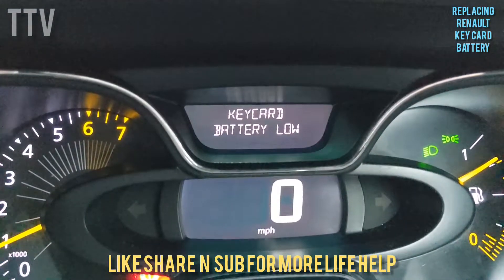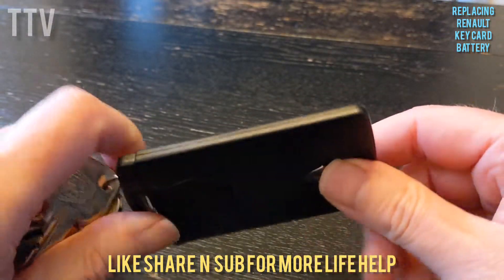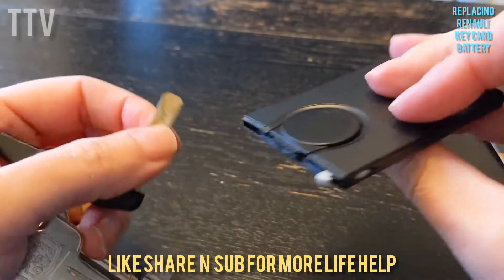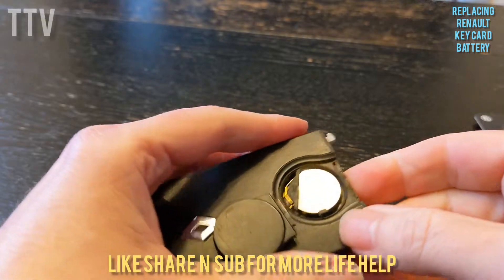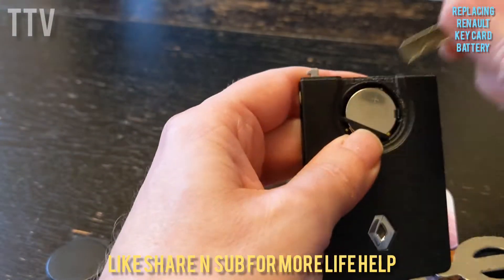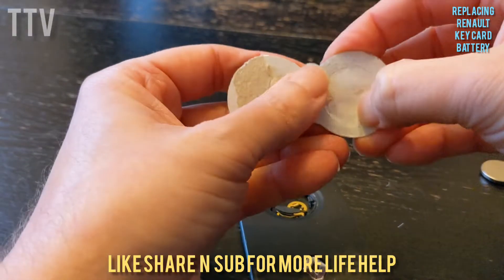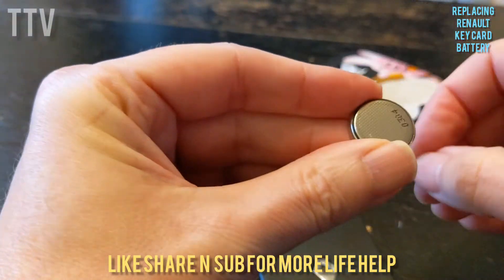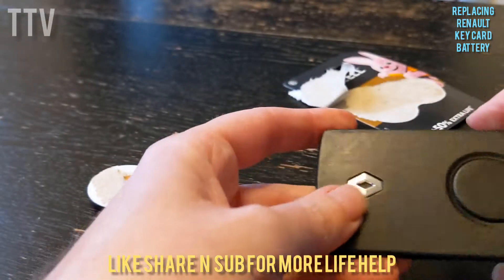How to replace a Renault Key Card Battery Car Kaptur maintenance help